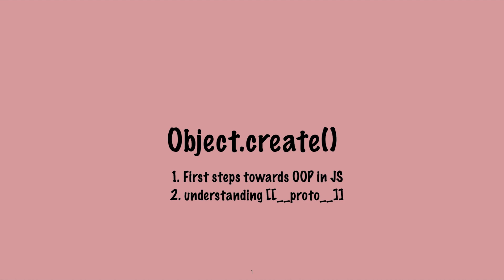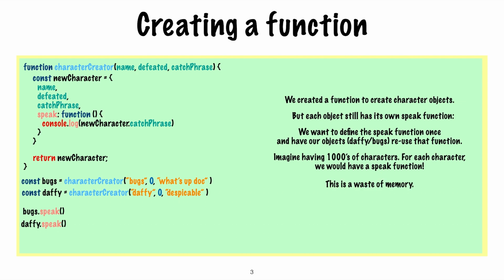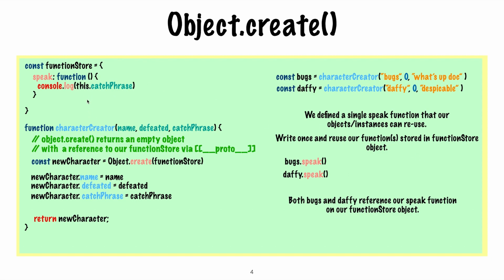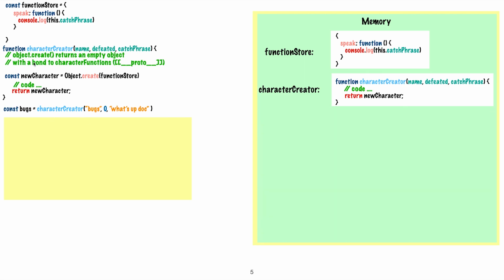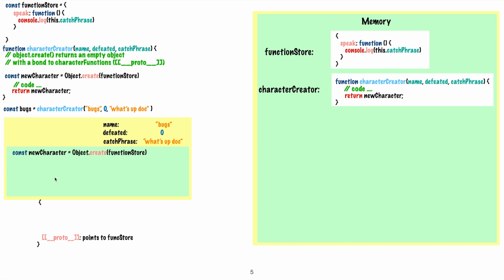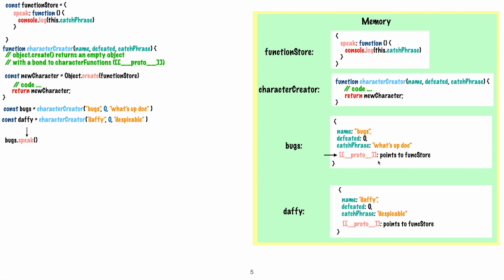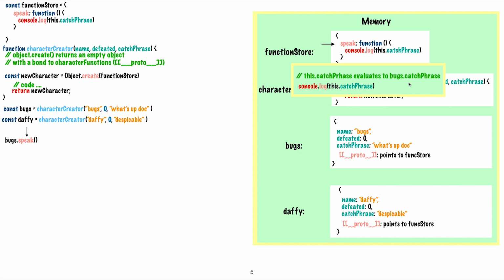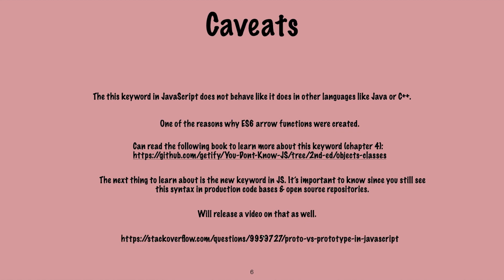You Don't Know JavaScript!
Discussion on "__proto__, prototype, [[prototype]]" keywords in JavaScript (search for this specific heading)